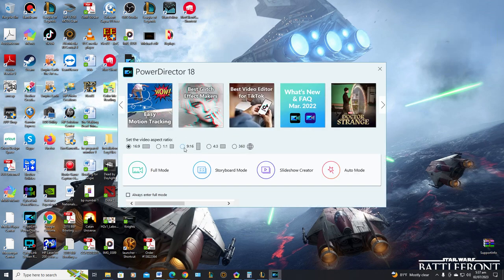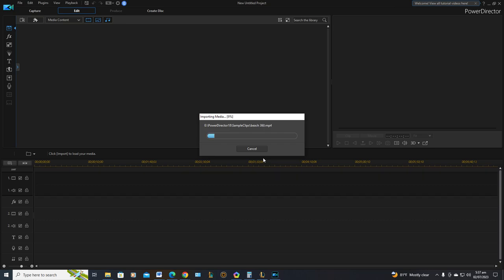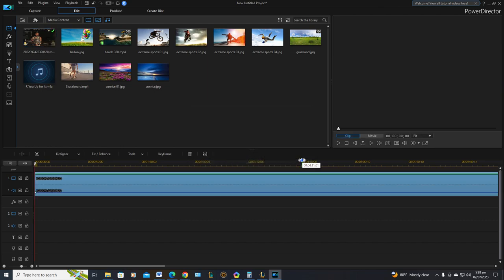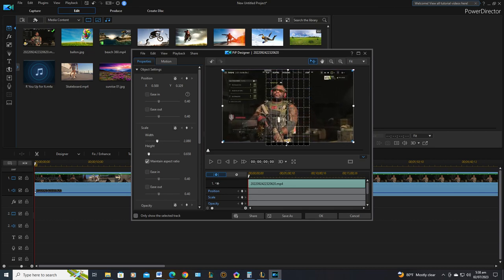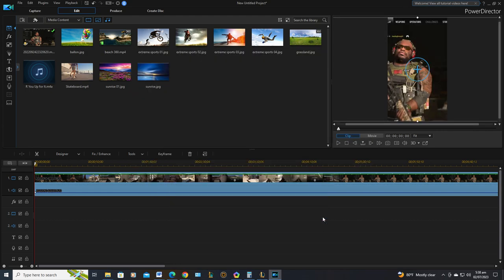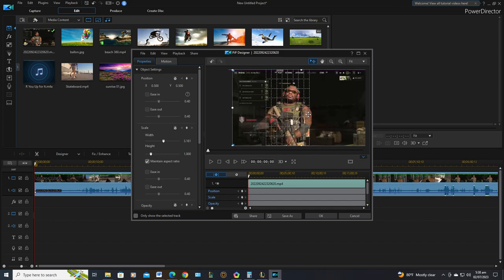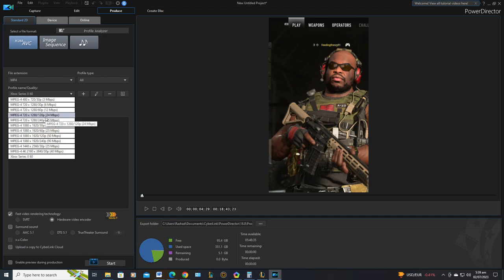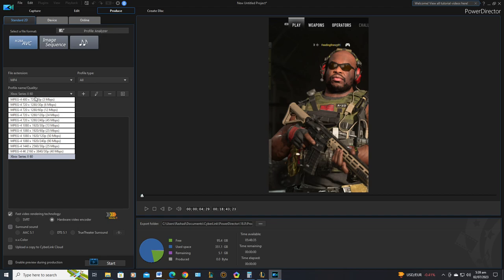How to make Youtube Shorts (PC)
It took a while but by the Grace of God this works.

Thumbnail: Edited with Tubebuddy